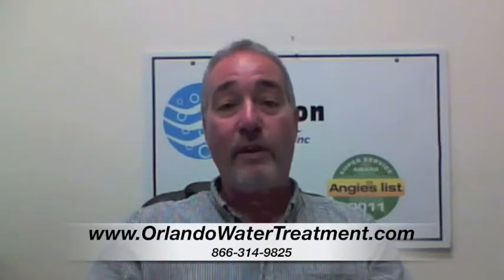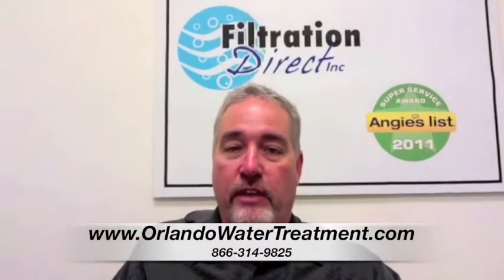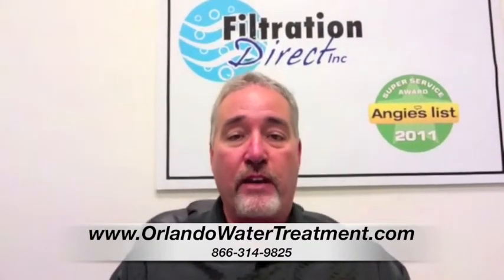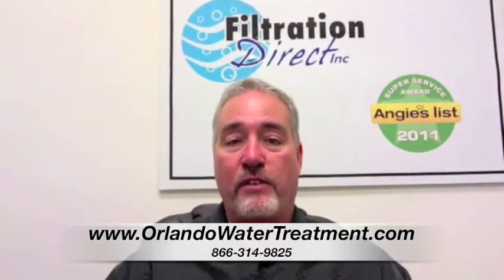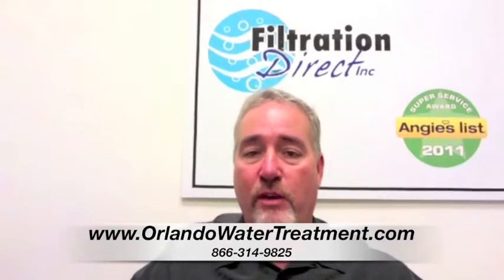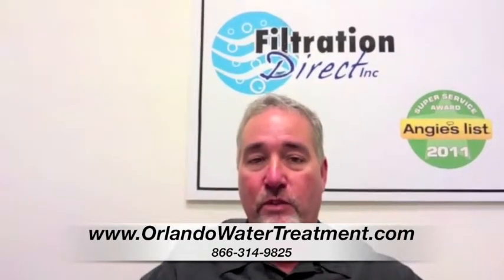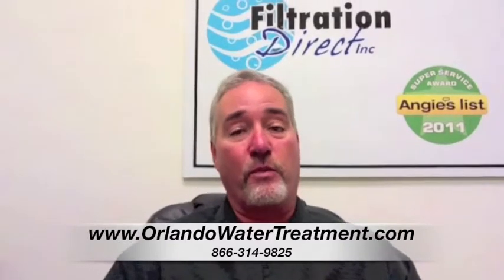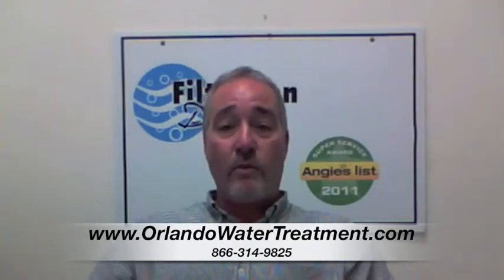What is a water softener? Water Treatment System Paisley